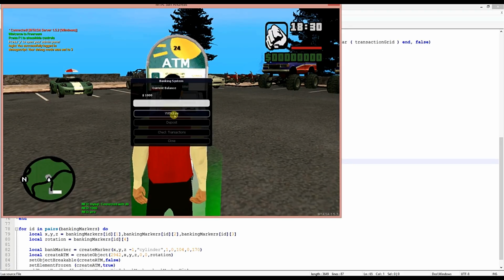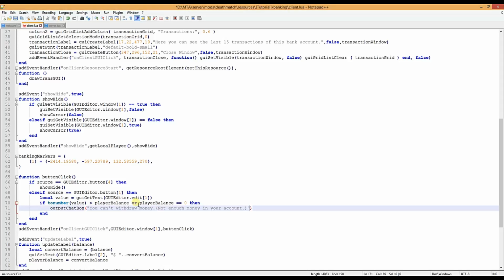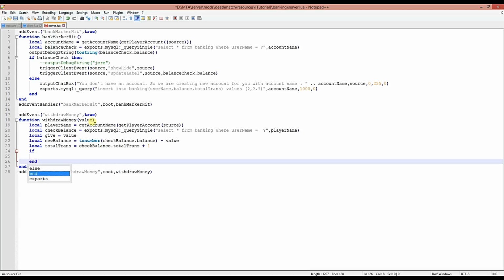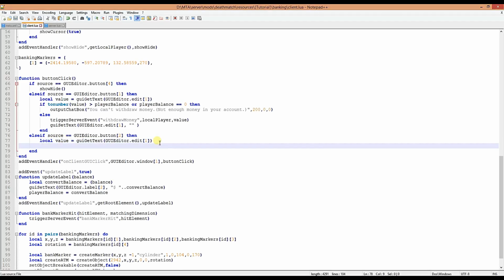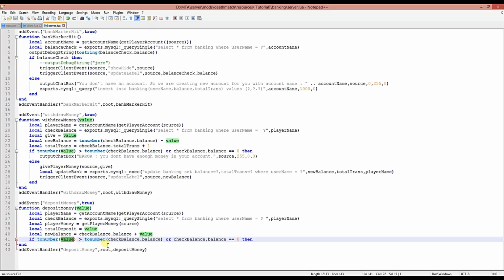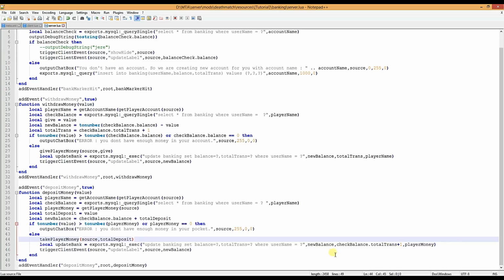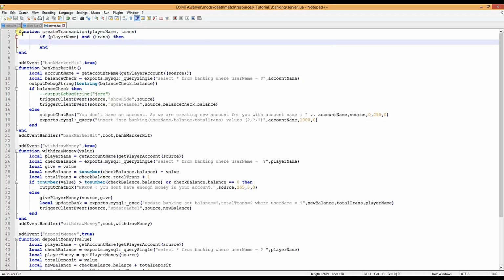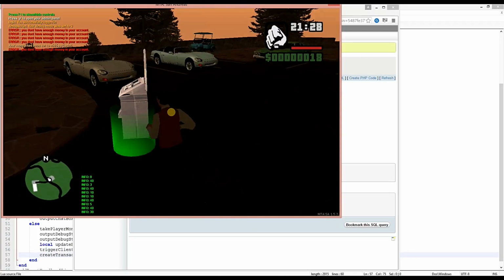[MTA]Banking System Part- 2 [MTAScripting][Tutorial]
MTA:SA Banking System Part - 2

(Cost will be decide by how much working hours it will take.)